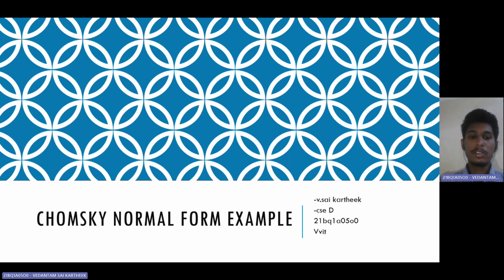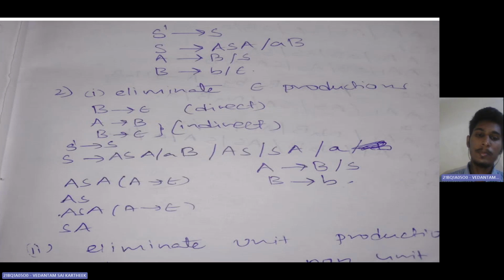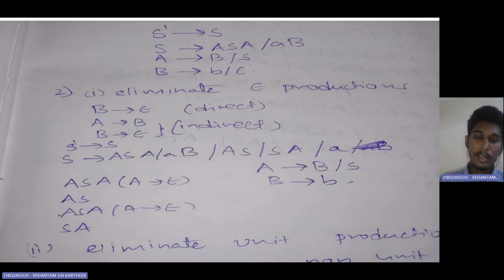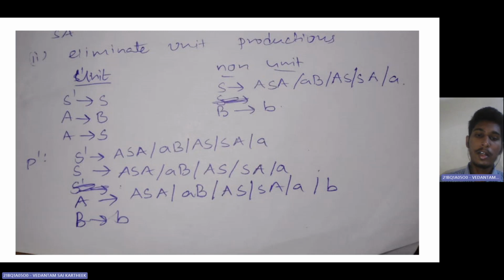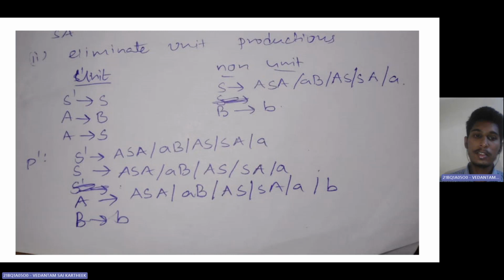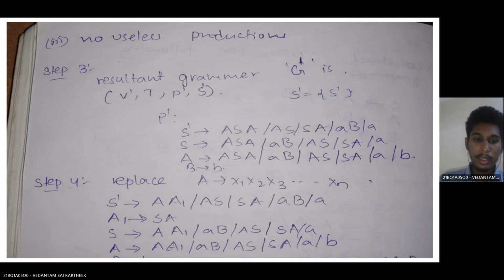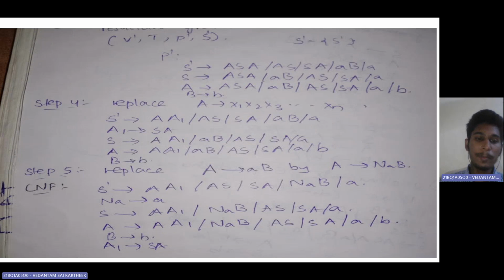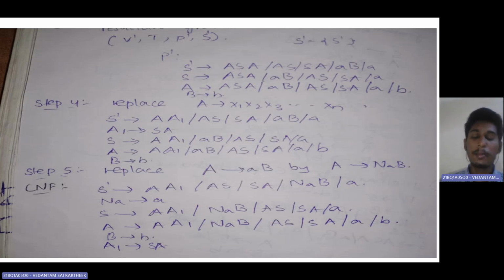FLAT mid2 CNF conversion